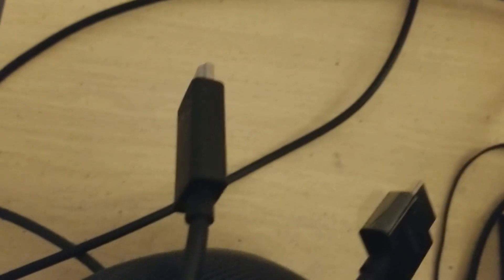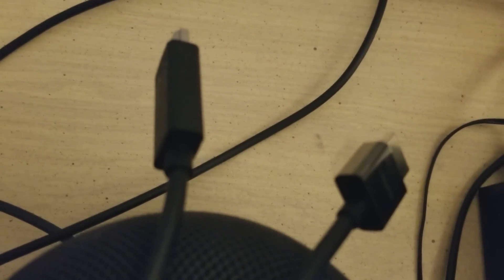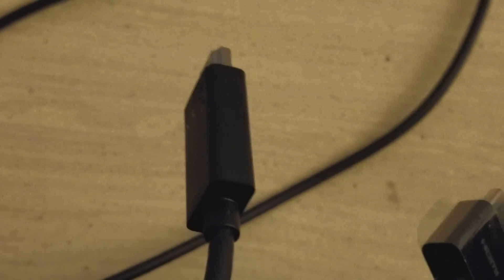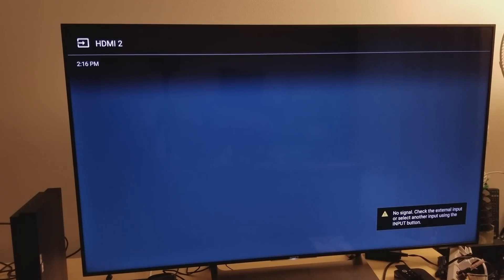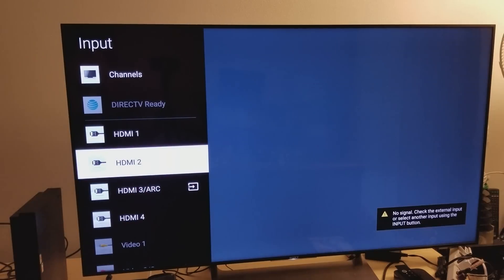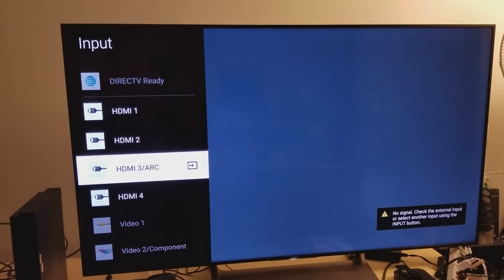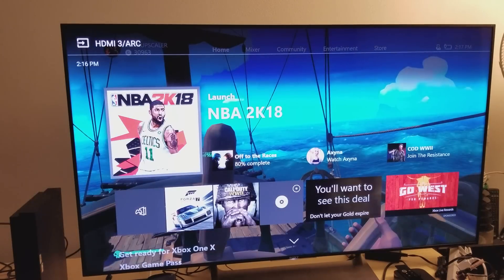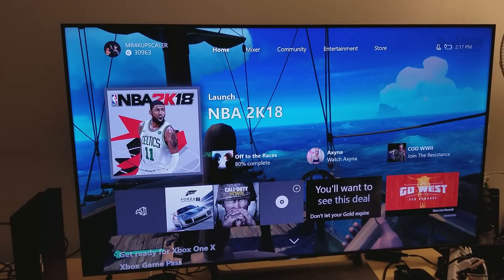HDMI 2.1 vs 2.0 Cable Xbox One X via Sony X900e BRAVIA 4K TV 55 inch Comparison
On this video I'm testing & comparing the HDMI 2.0 Cable vs 2.1 newest high speed cable. I have done few various tests on this video,  to find out my thoughts & experience comparison results , please watch the entire Video.